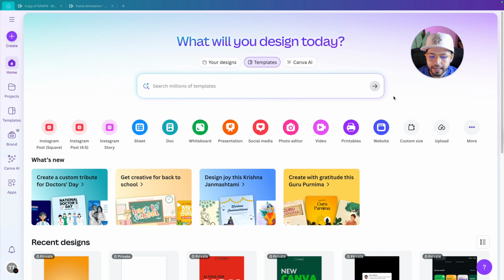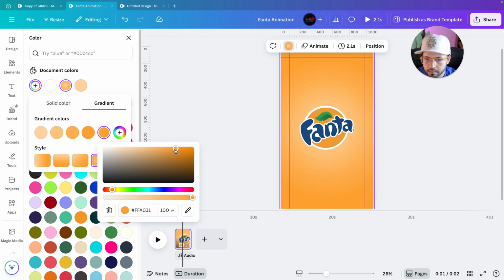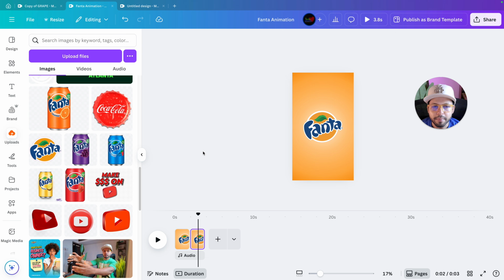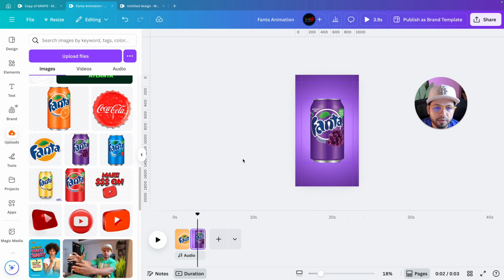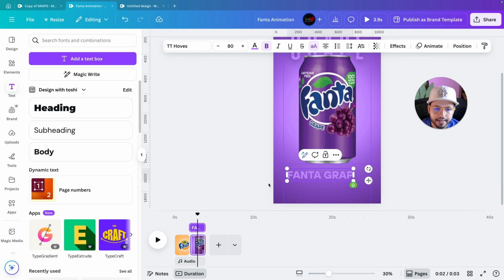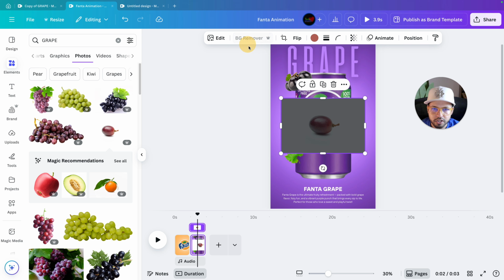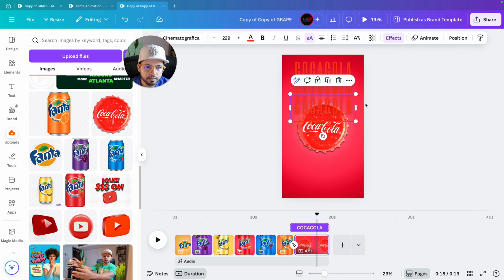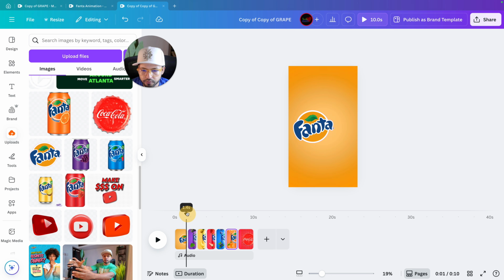🔥 Canva Animation for Beginners: Step-by-Step Guide to Stunning Motion Graphics!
Learn how to create stunning animations in this animation tutorial for beginners! This easy Canva animation tutorial is perfect if you’re looking for a Canva tutorial for beginners or an alternative Procreate animation tutorial using Canva.

In this video, I’ll show you Canva animation for beginners step by step, making it a complete Canva animation tutorial you can follow easily. Whether you need an animation tutorial Canva, an animation easy tutorial, this is your go-to guide.

Perfect for anyone who wants an easy-to-follow Canva tutorial, a beginner's guide to Canva animation, or wants to learn how to create easy animations in Canva. If you’re new, this is the best video on Canva for beginners and a super-easy Canva tutorial showing how to use Canva for beginners in 2025.

Don’t miss this Canva beginner tutorial—your ultimate animation tutorial to start animating like a pro!